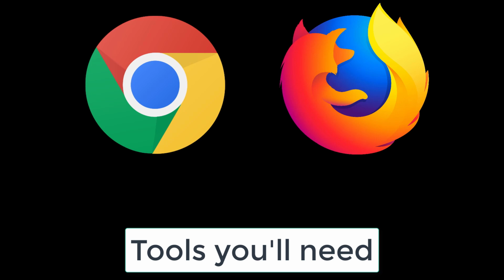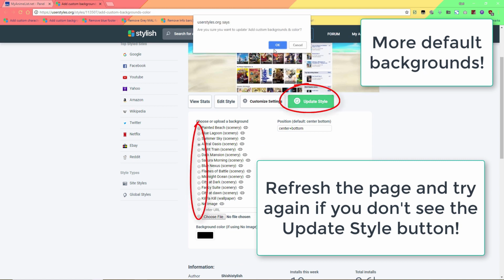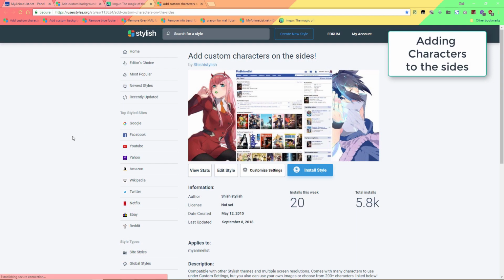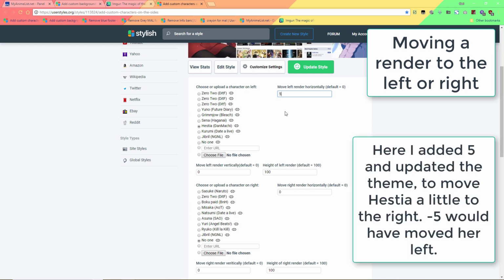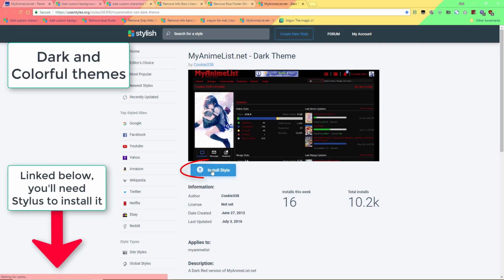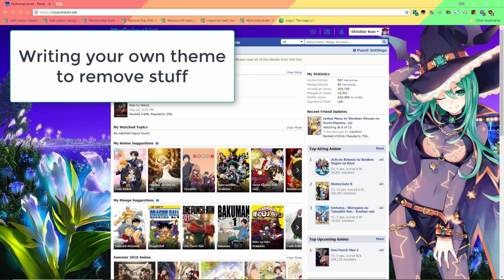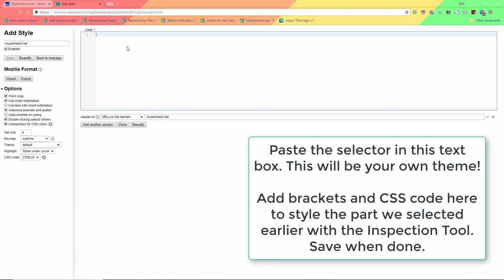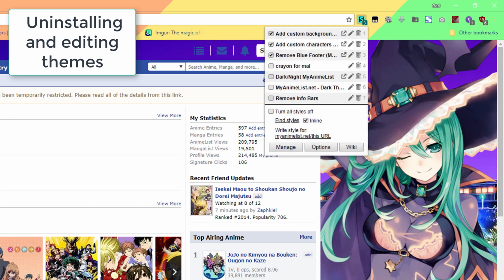Customize the forum (MyAnimeList tutorial)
How to use Stylus to customize MyAnimeList forums, clubs, and profiles with themes!

Note: If you are using with custom characters and see only one or no characters after installing Crayon, uninstall custom characters and reinstall after Crayon.